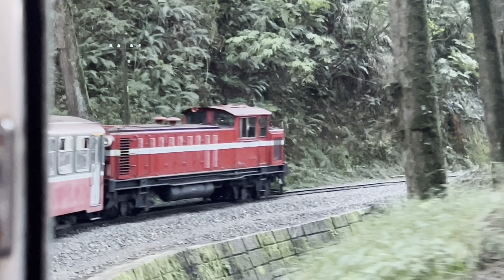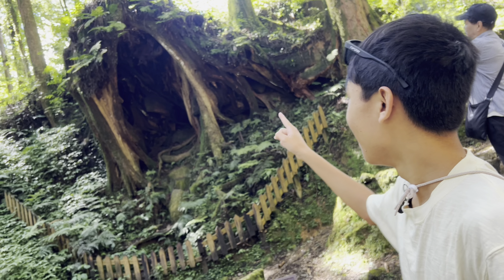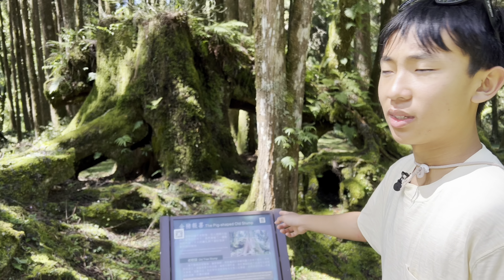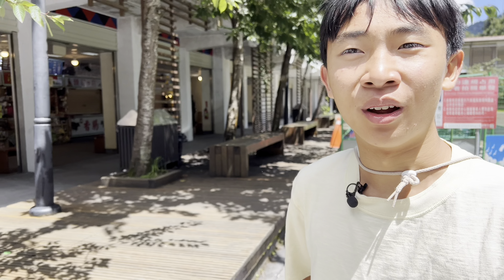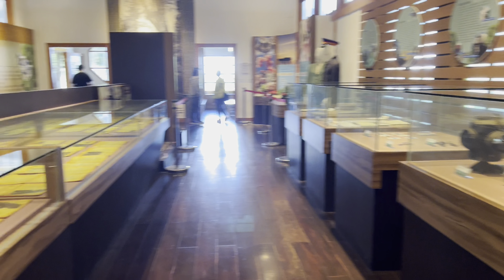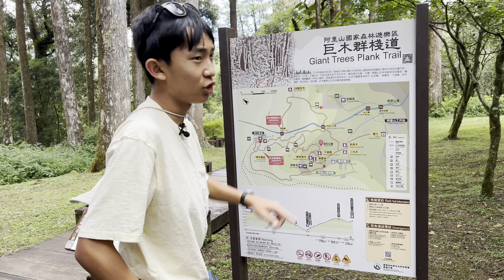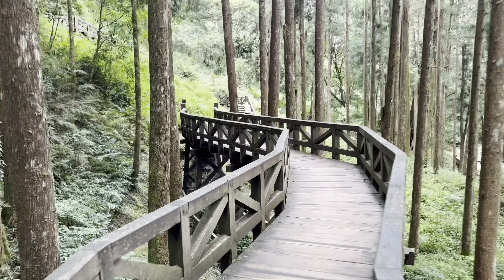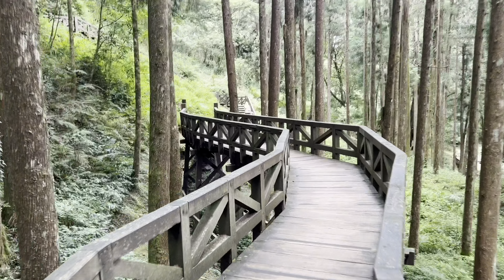We Found Taiwan's Most Magical Sunrise Spot!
In this video, we embark on an unforgettable journey to Alishan National Forest Recreation Area, where we start our day early with a scenic train ride to witness the breathtaking sunrise over the mountains. The adventure continues as we explore the serene Pond Shore Boardwalk, leading us to the enchanting Sister Pond, surrounded by towering trees and tranquil waters. Along the way, we uncover the rich natural beauty and cultural significance of this iconic destination, visiting other sites of interest that make Alishan a true gem in Taiwan.